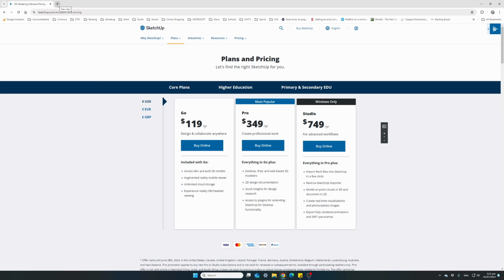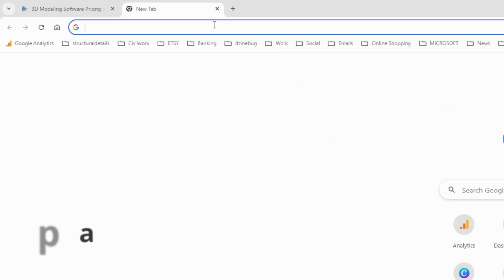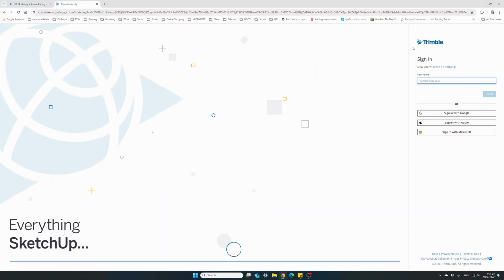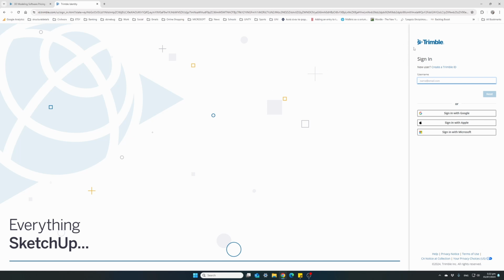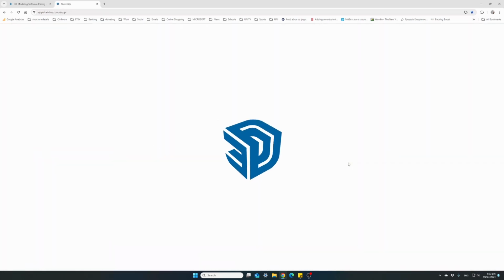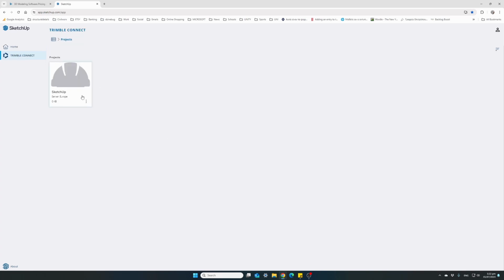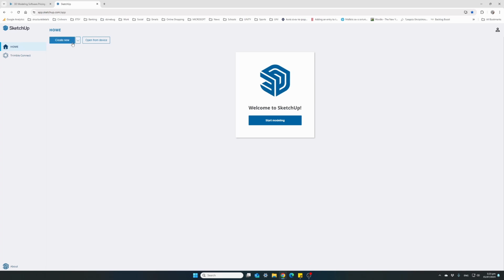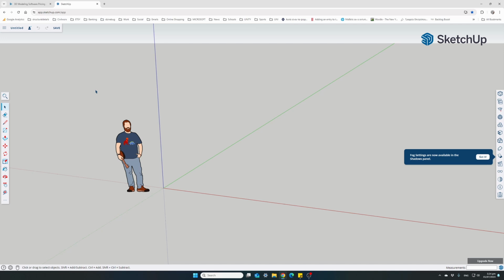Lesson 01 - Learn Sketchup Basics - Get started, Access Free Online Web Version of Sketchup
In this video we will learn how to access the free online web version of Sketchup and get started by creating our first project using one of the preset templates.